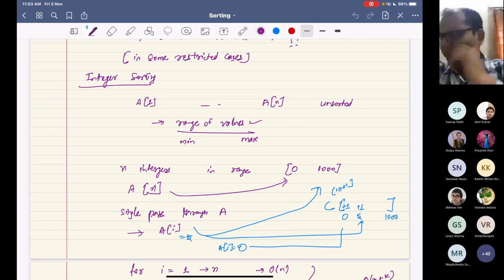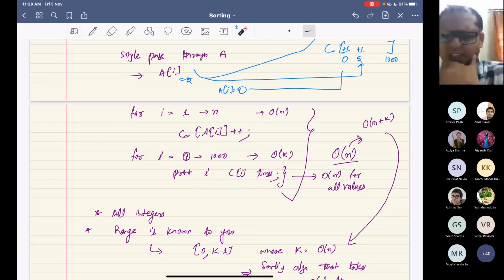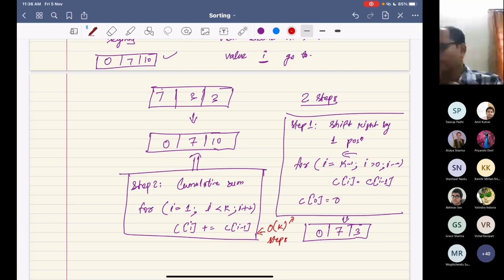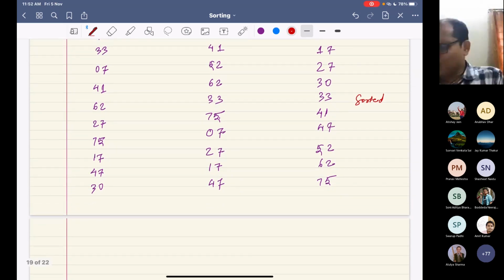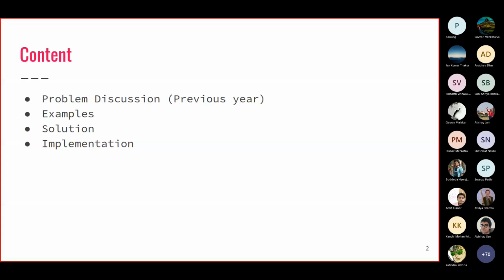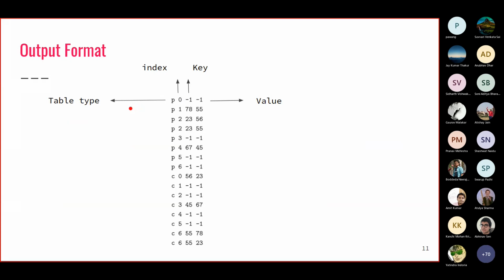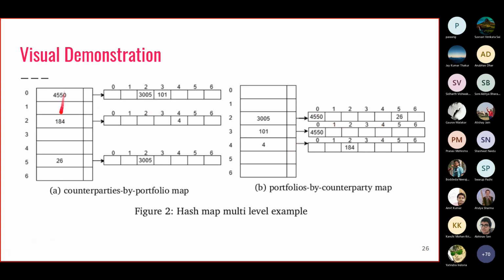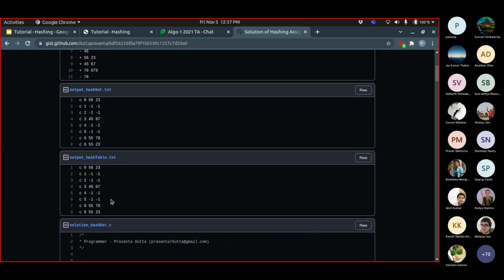W12_33_PG + T11_Hashing_2021-11-05_Fri